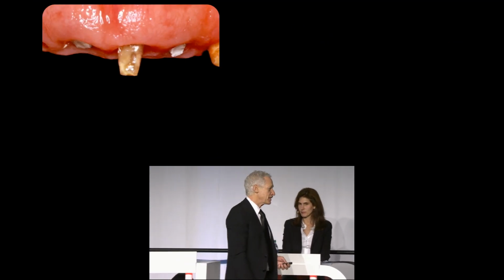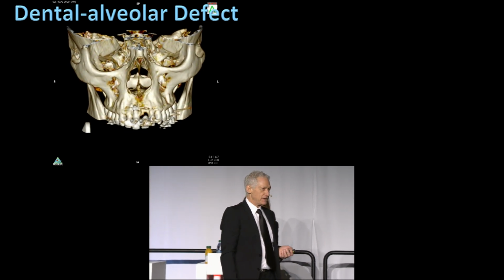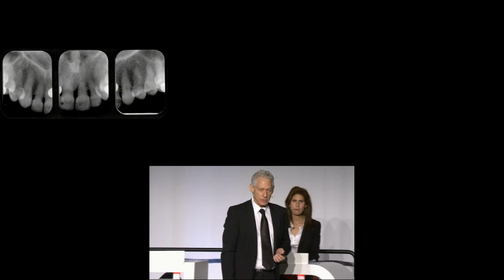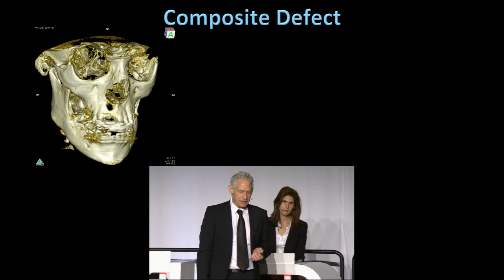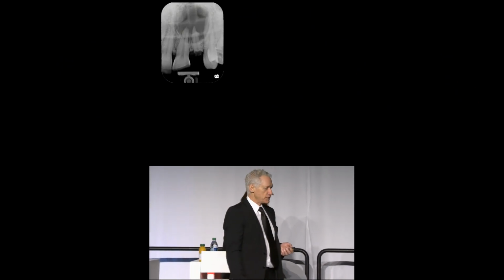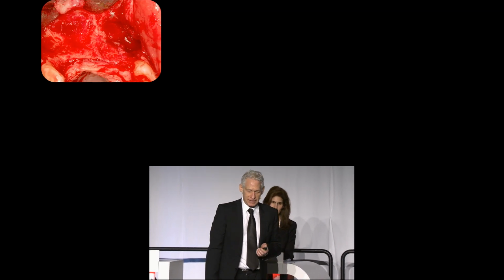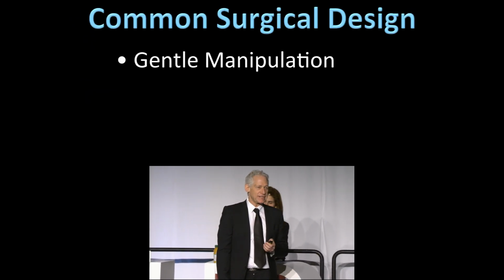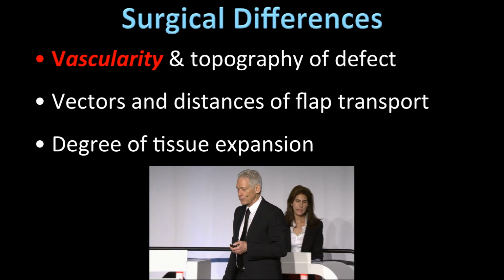Bone Reconstruction Protocols to Enhance Esthetics & Function Academy of Osseointegration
Bone Reconstruction Protocols to Enhance Esthetics & Function
Academy of Osseointegration, Seattle, March 2014